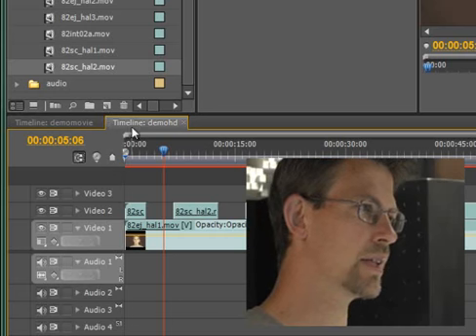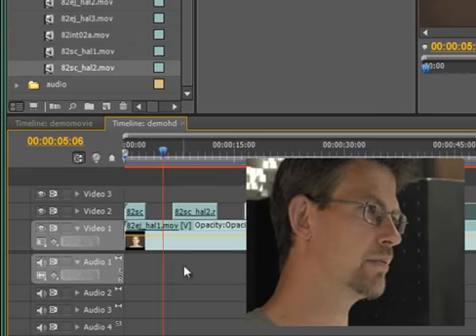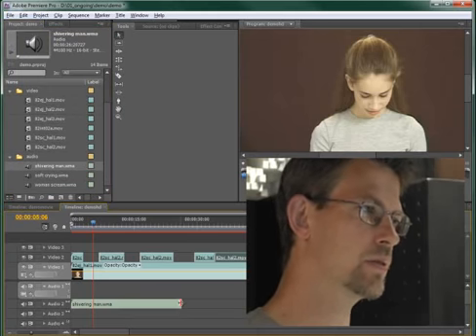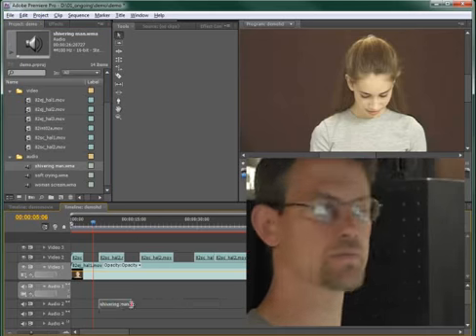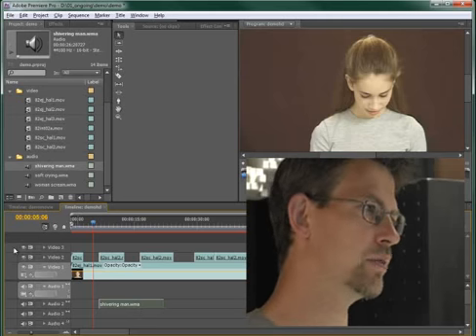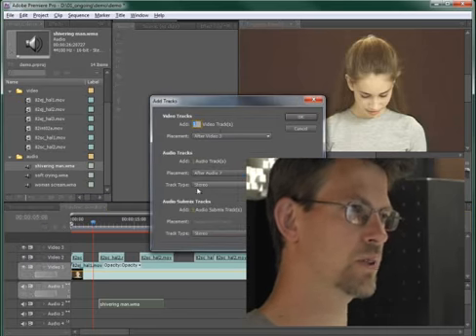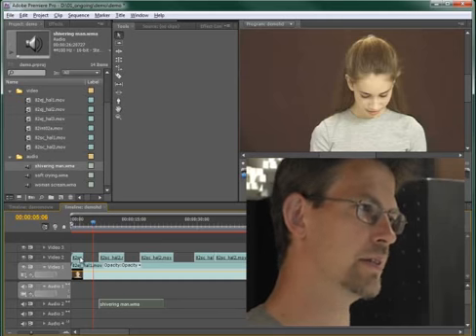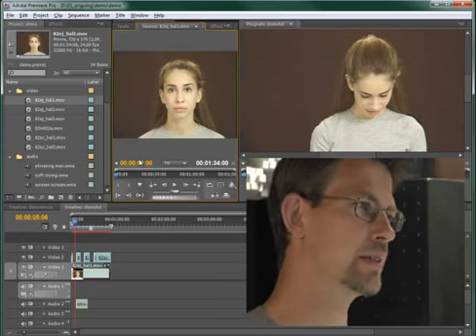Adobe Premiere tutorial 02 - editing 02